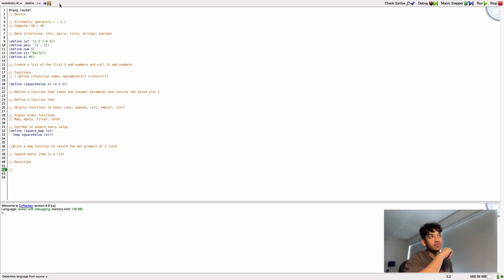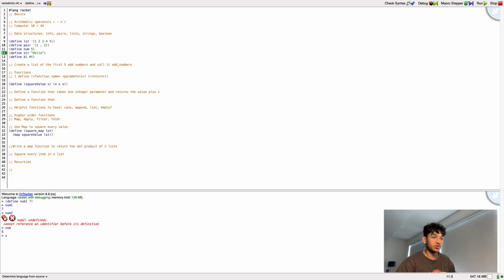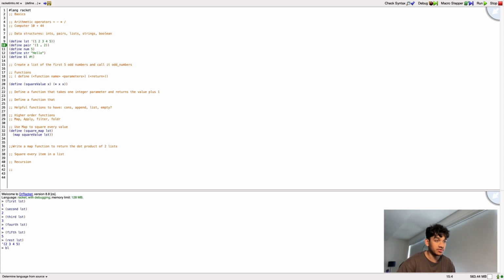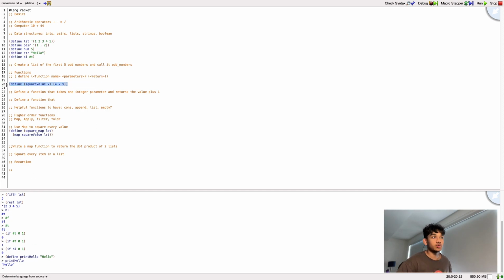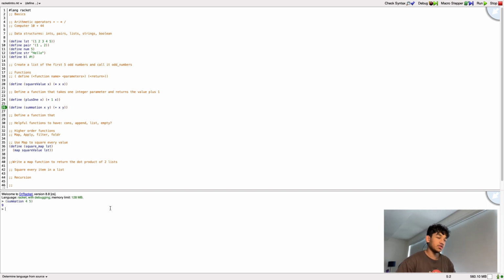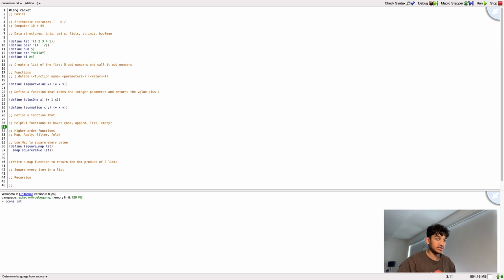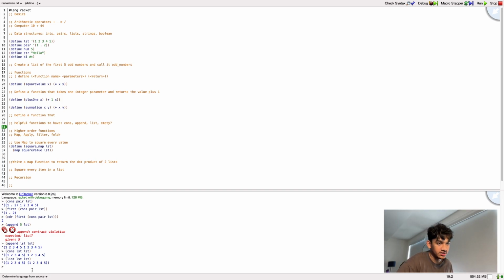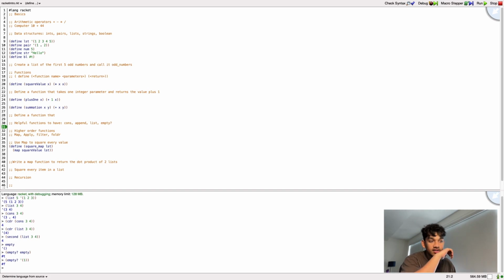Introduction to Racket - Simply Explained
The video is about the basics of Racket:
- Arithmetic operators (+, -, *, /)
- Data structures (Numbers, strings, pairs, lists)
- Defining a function and variable
- Built in functions (cons, append, list, empty?, if, define, car, cdr)

Part 2 will cover:
- Higher order procedures
- Lambda functions
- Recursion